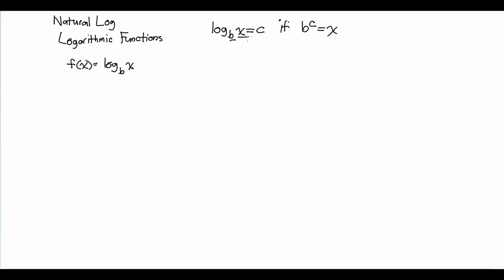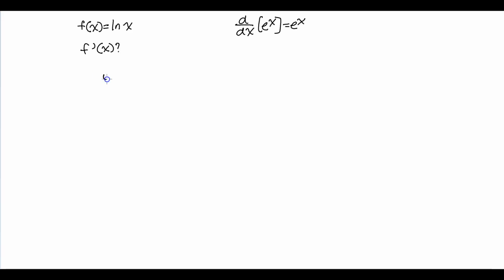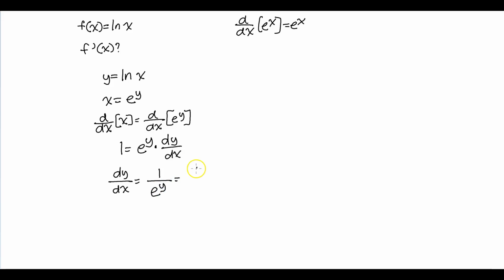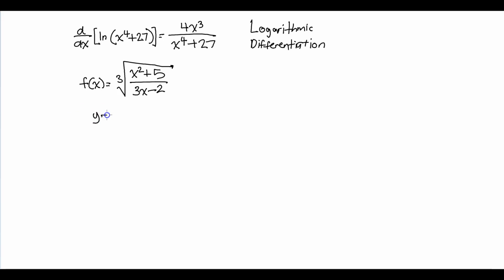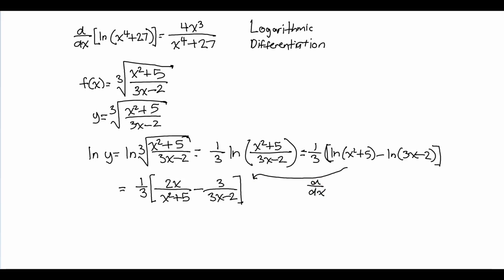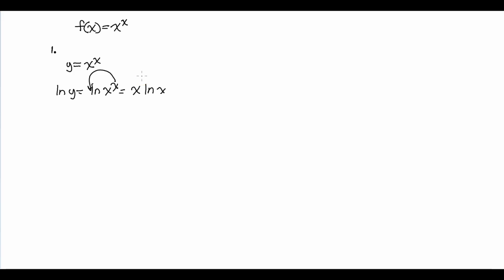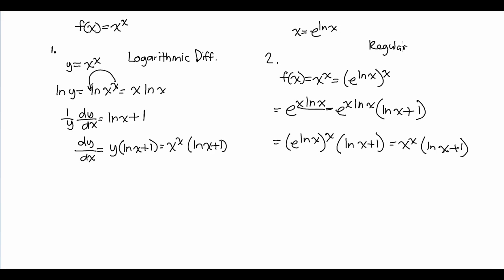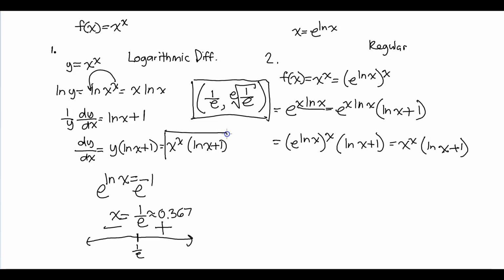Calculus 5.2: The Derivative of ln(x)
In this video, we learn about the derivative of the natural logarithmic function, otherwise known as ln(x). This derivative is just as surprising as the derivative for e^x, and is more useful than one expects! One great use of this derivative is in logarithmic differentiation, a method of differentiating which turns a nasty derivative into a not-nasty one using the properrties of logarithms.